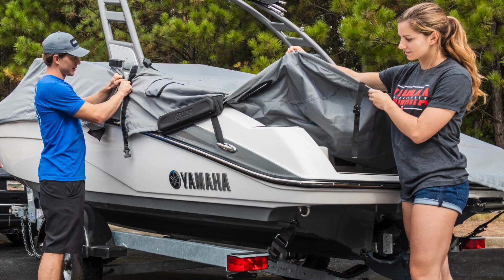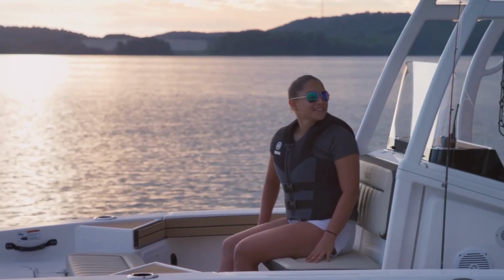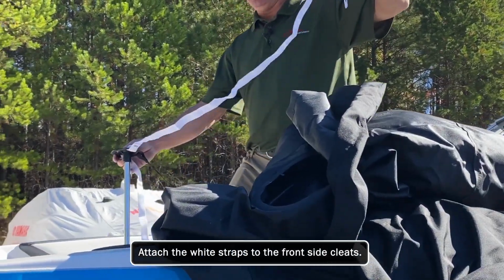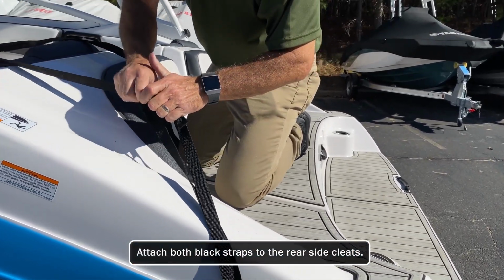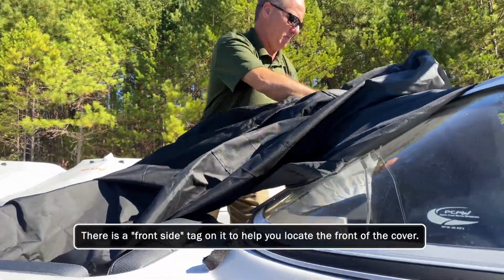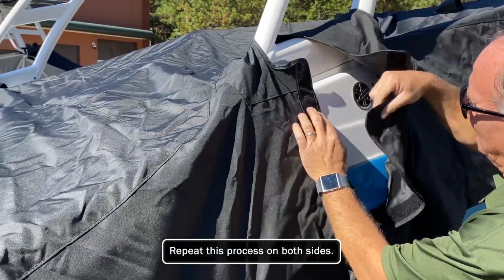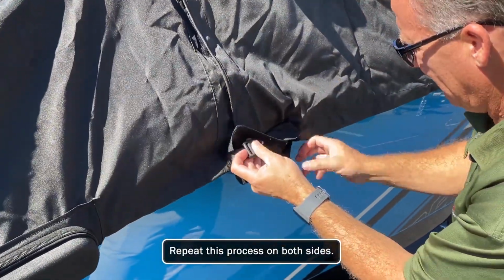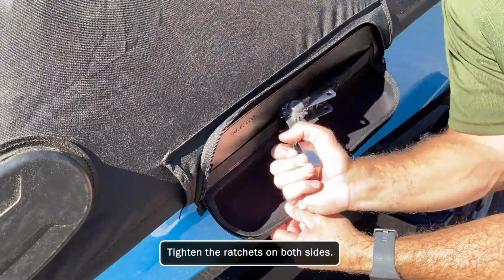Yamaha 195 AR Mooring Cover Install